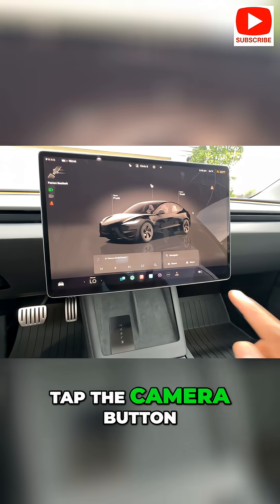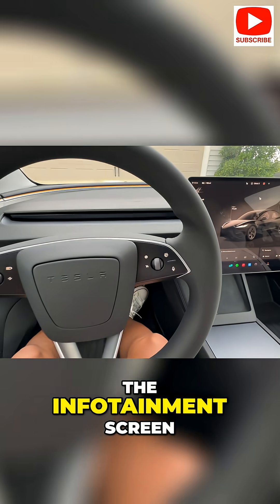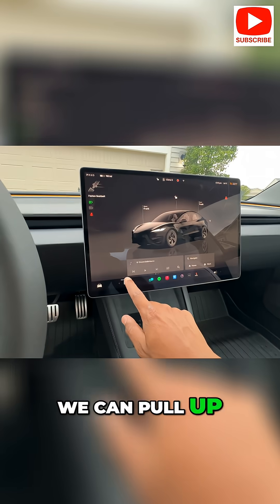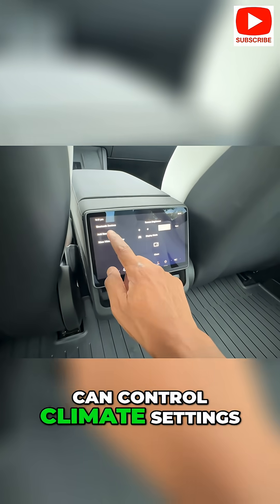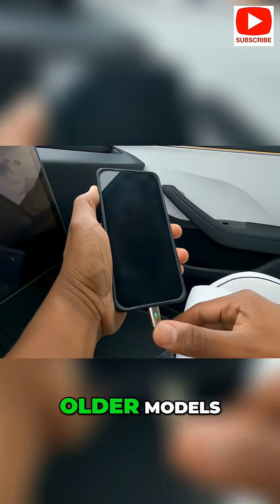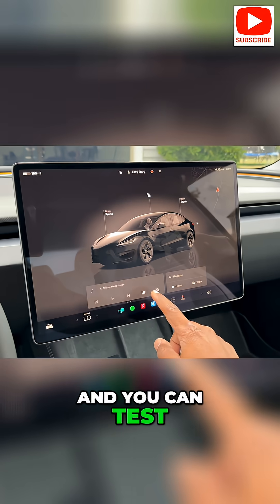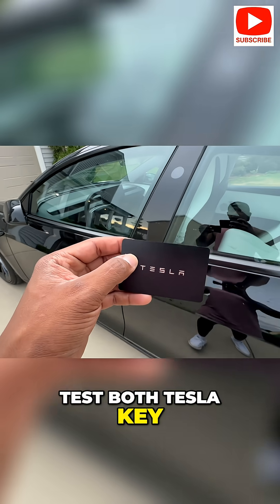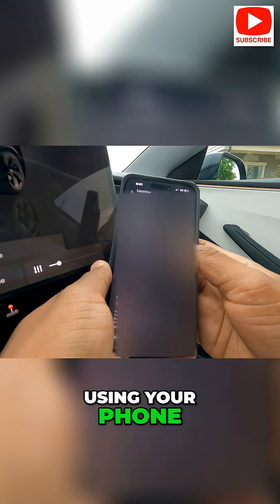Tesla Inspection: Test Cameras, Features, and App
Before driving off, make sure a Tesla's cameras display properly, the AC and heat work, and the rear touchscreen responds. It's important to test all USB ports, wireless charging, and key cards to avoid issues later. The Tesla app connection is essential for control.